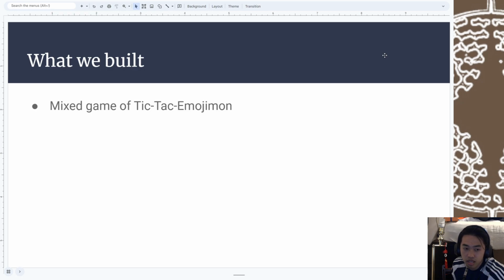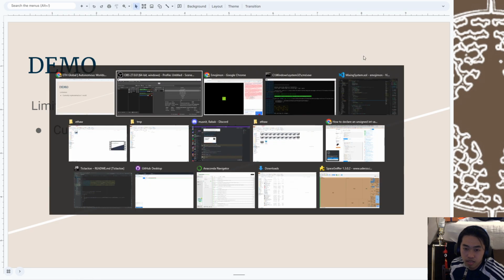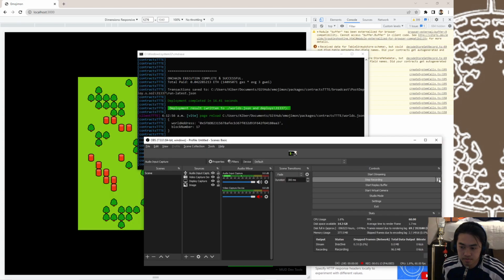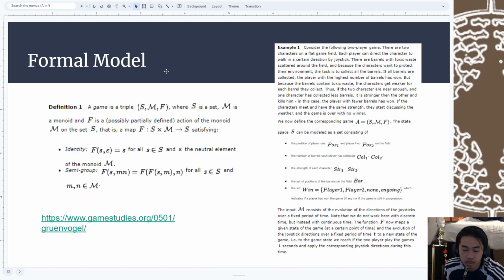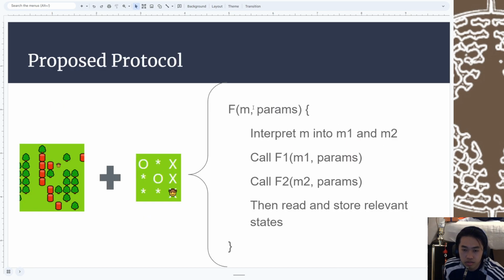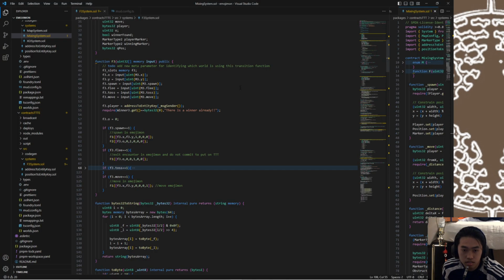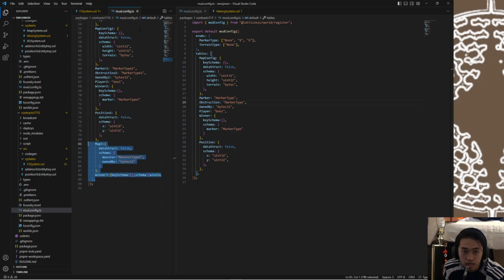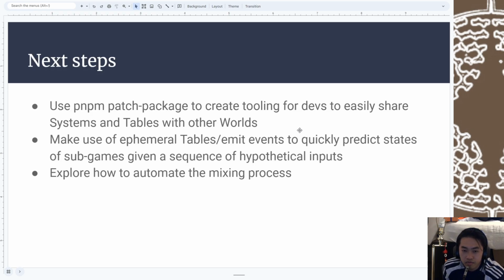Game Mixing Protocol Using MUDv2 @ ETH Autonomous Worlds 2023